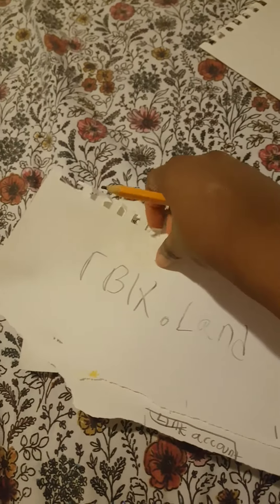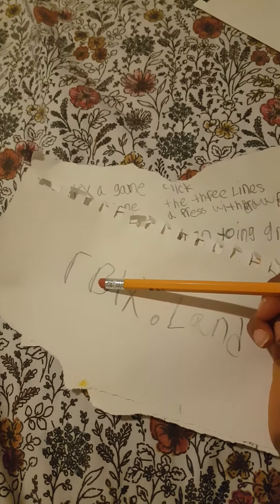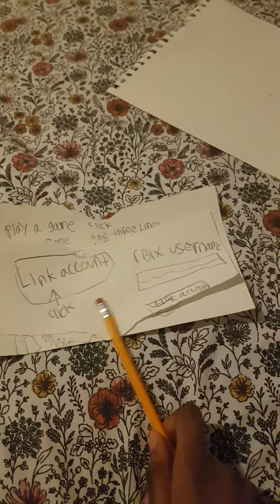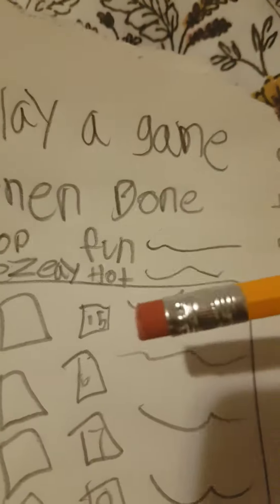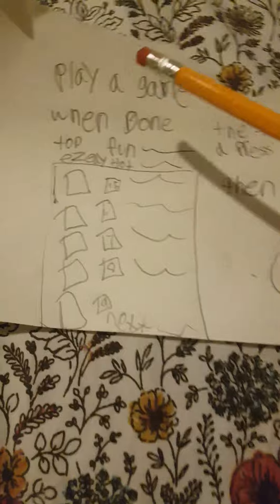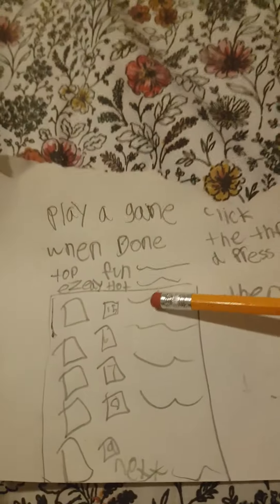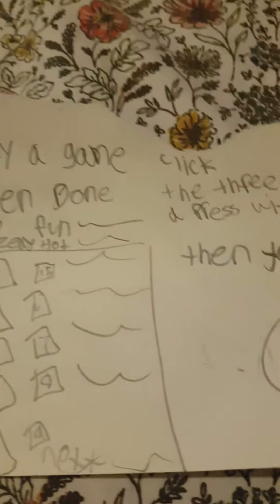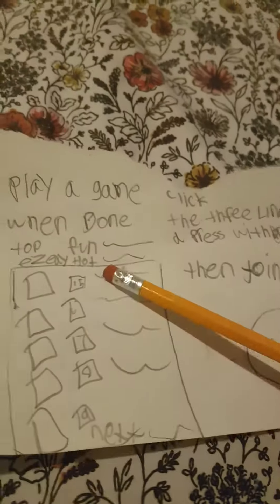How to get free robux ♡☆🤑🤯😱🤩